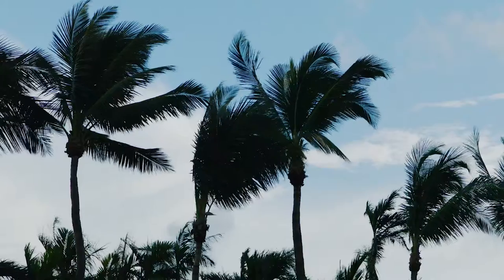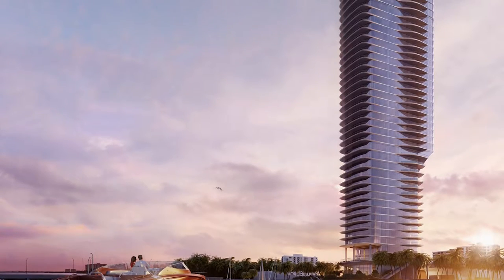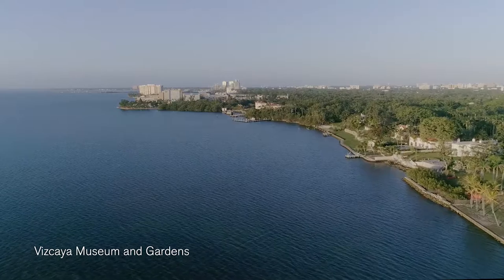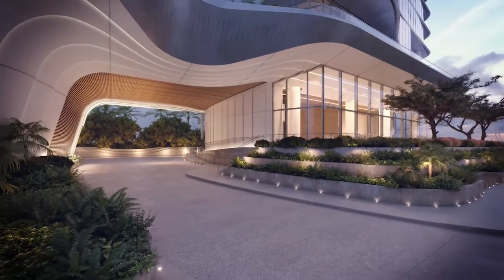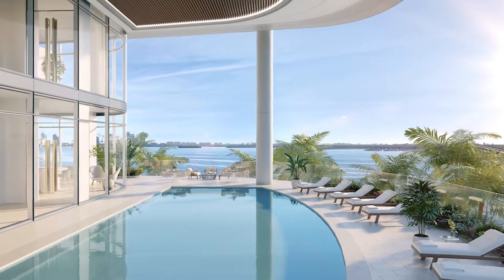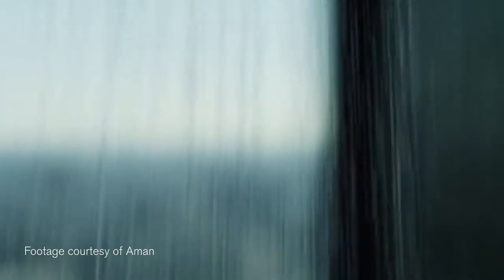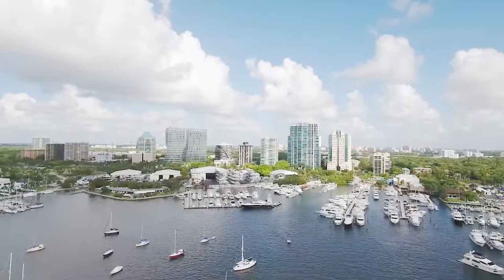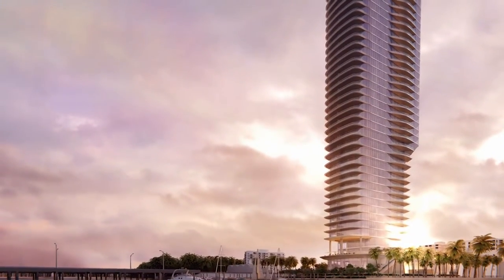UNA Residences Film